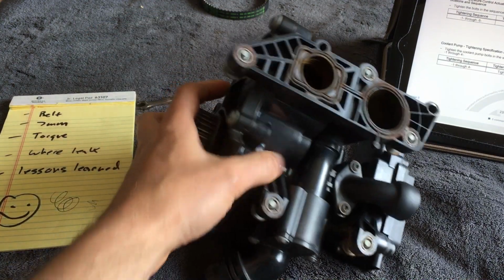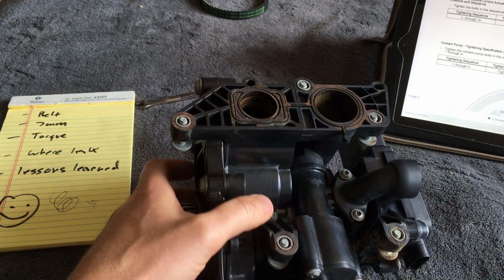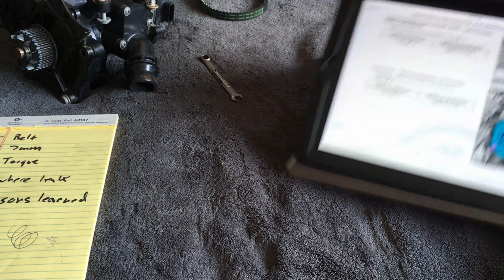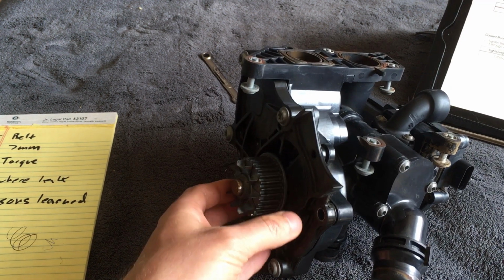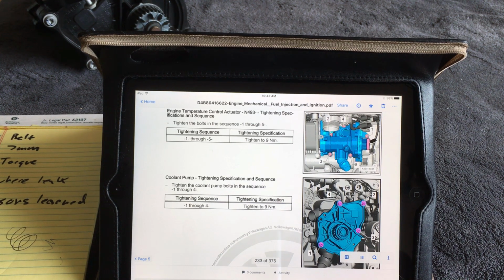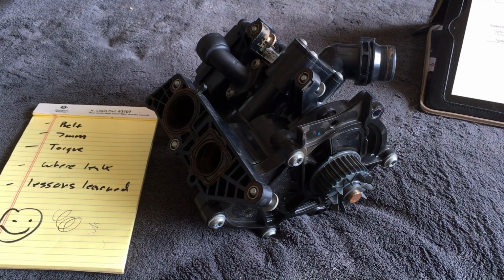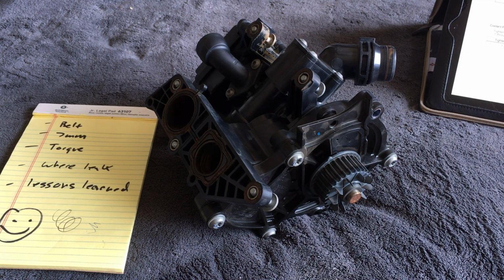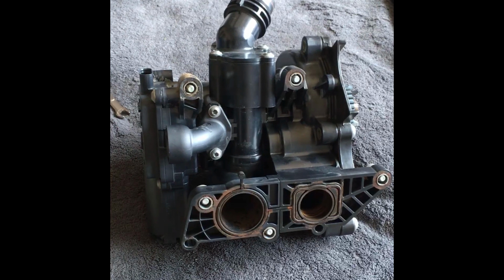Part 6 of 6 Coolant leak and replacing water pump and thermostat on '15 VW golf gti mk7 mkvii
It will leak again-This is probably the video that is most important.